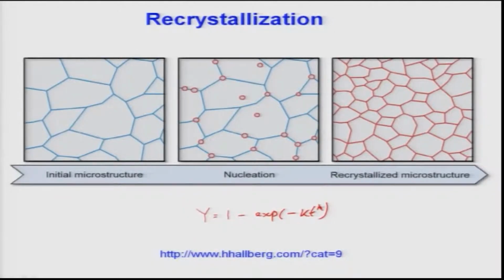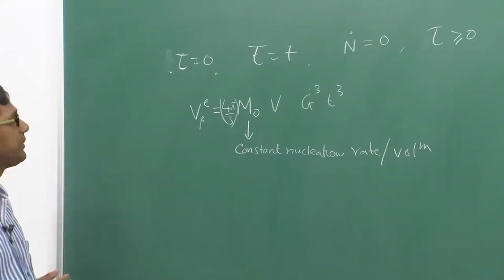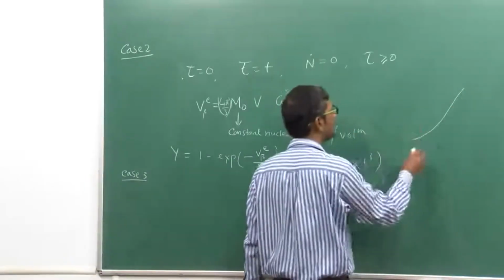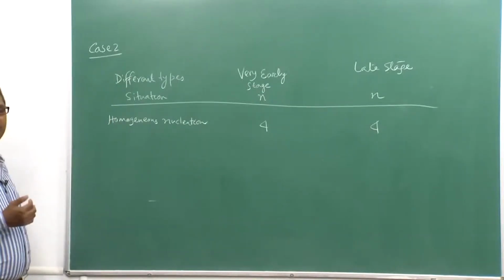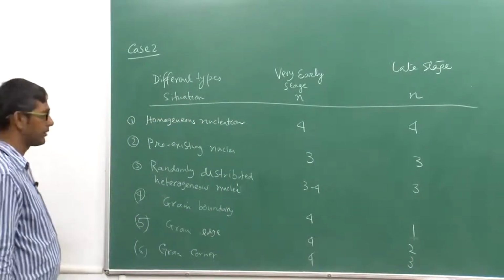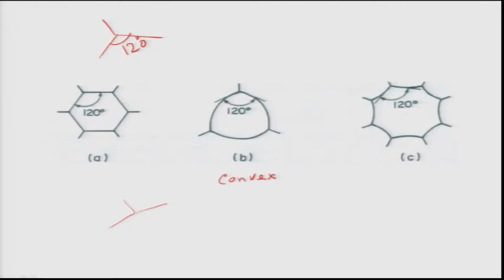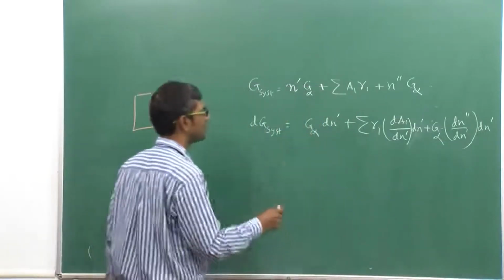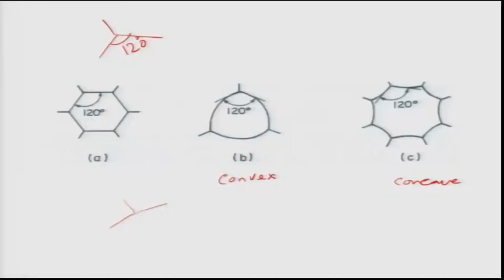Lecture 55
Subject : Mechanical Engineering
Course Name : Phase Transformation in Materials
Name of Presenter: Prof. Krishanu Biswas